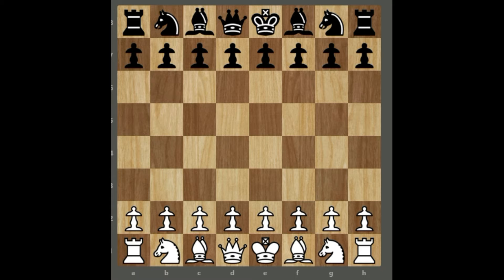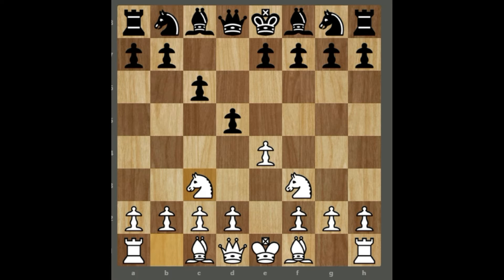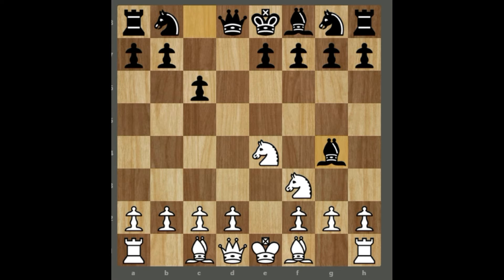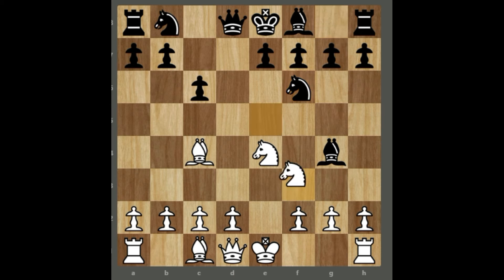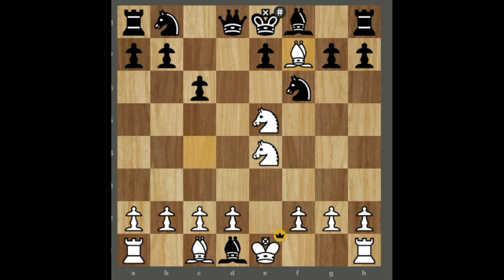Caro Kann Defence 2 Knights Attack Trap